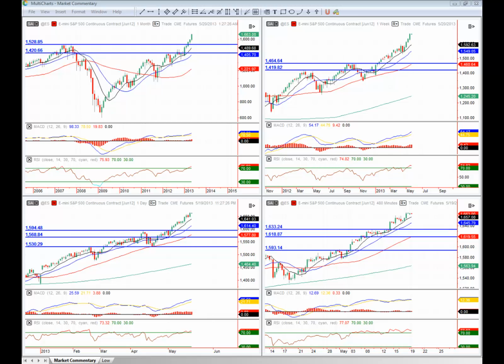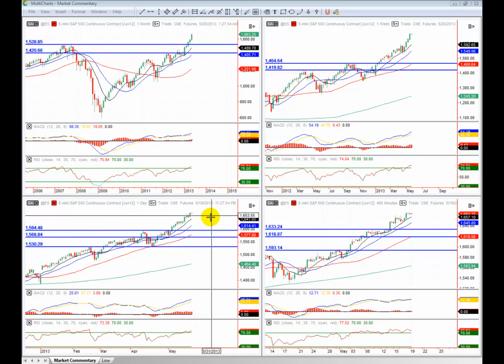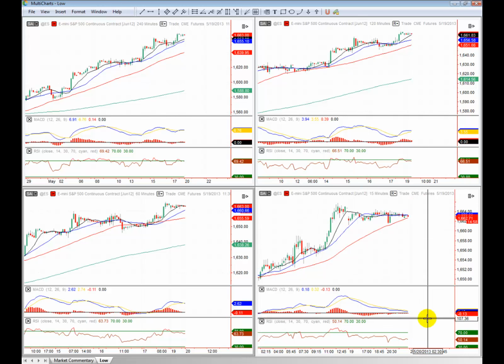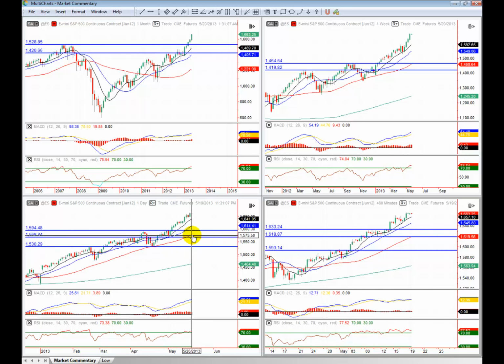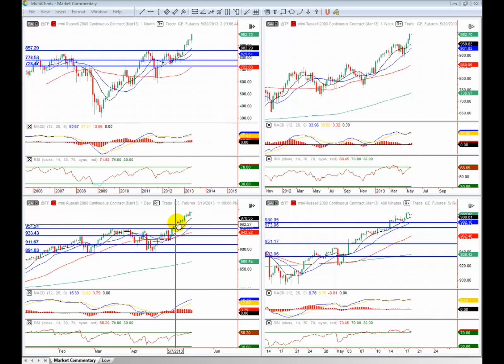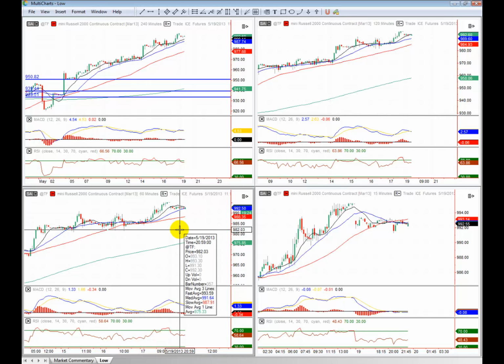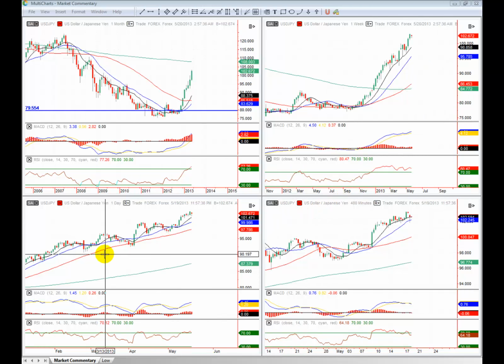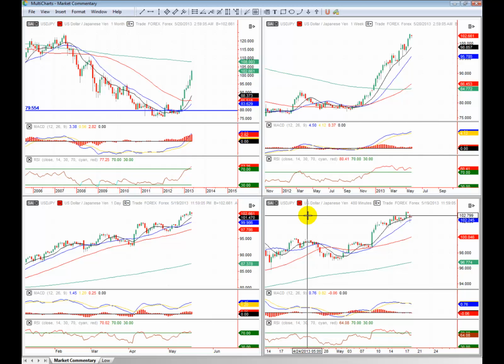Market Commentary for Week of May 20, 2013